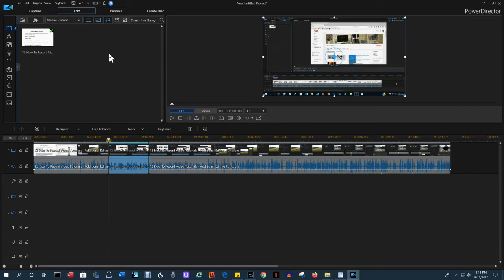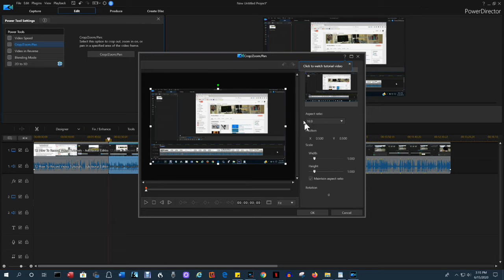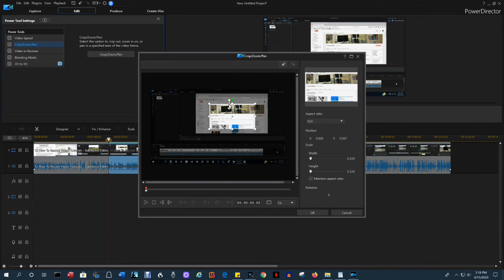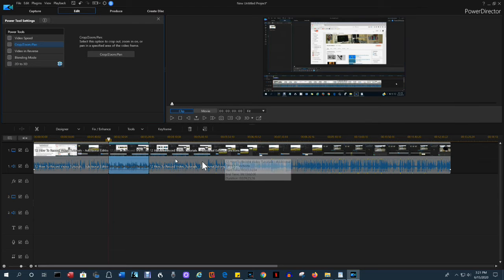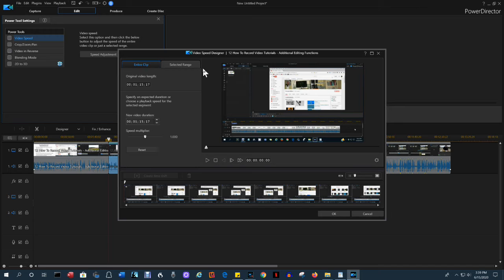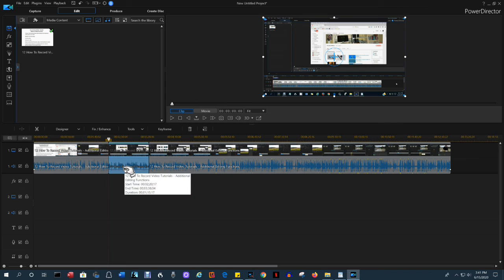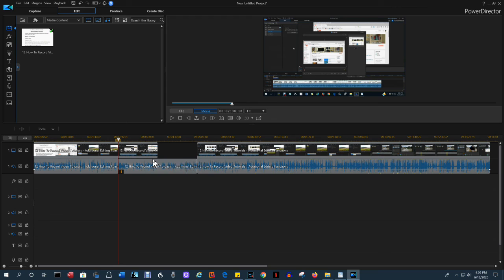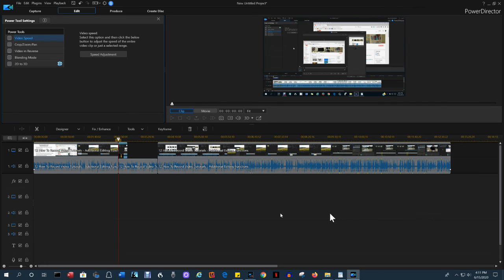Basic Editing With PowerDirector 18 Additional Editing Functions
Previous videos in this user's guide showed how to edit the audio and video portions of a video with PowerDirector.  This video shows how to change the brightness, crop, rotate, and change the speed of a video.